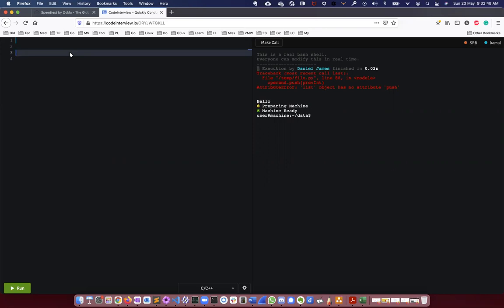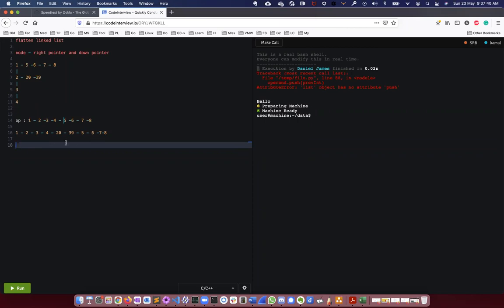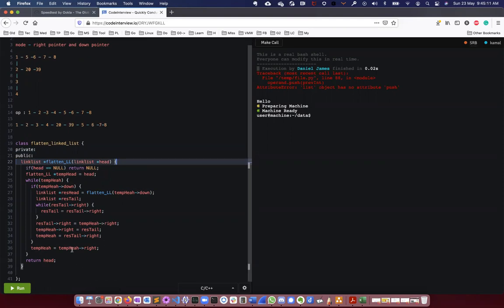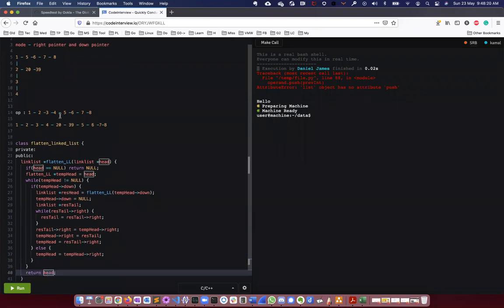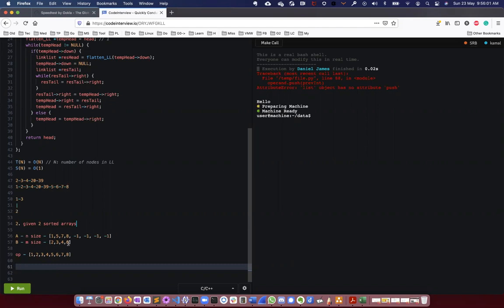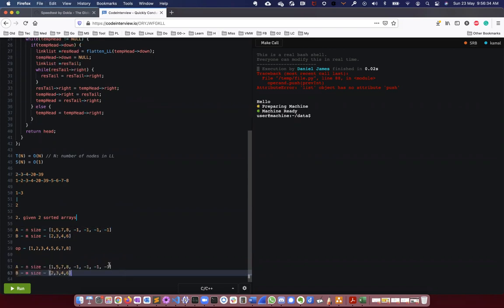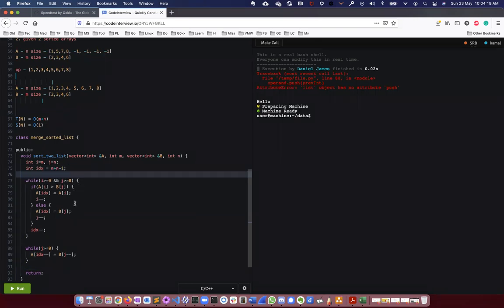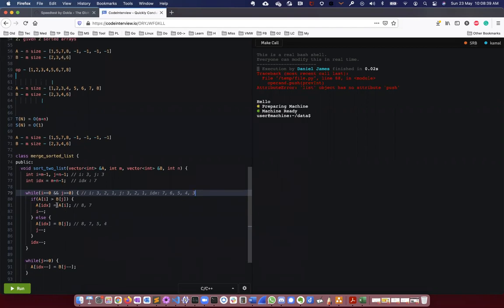Mock Interview Session - May 23rd 2021